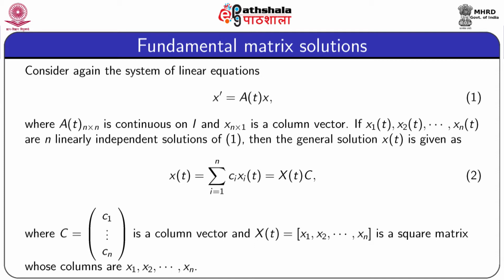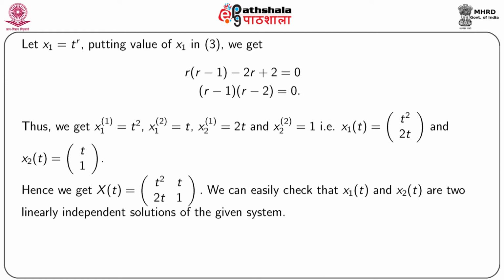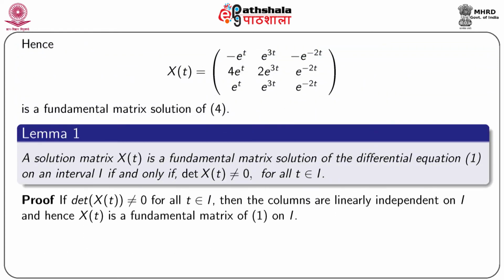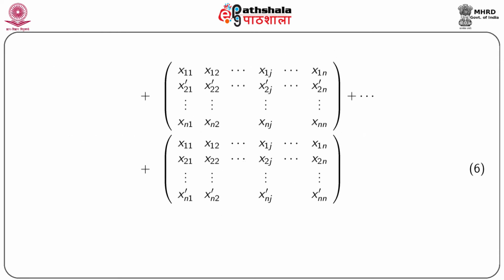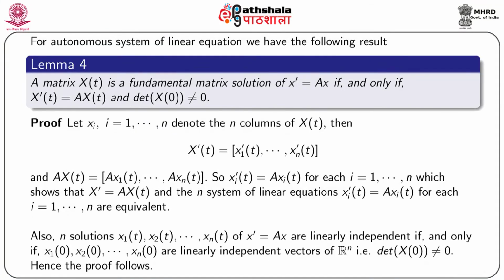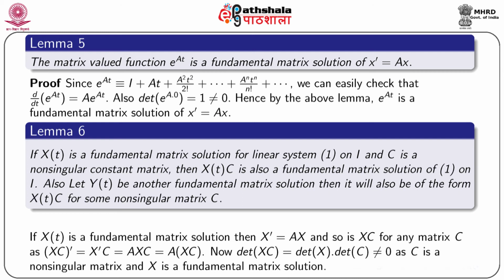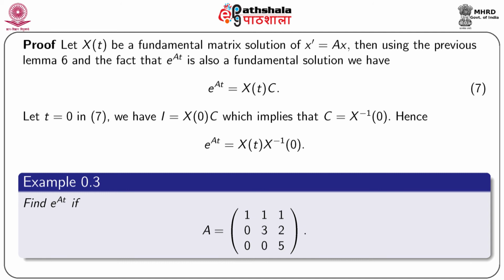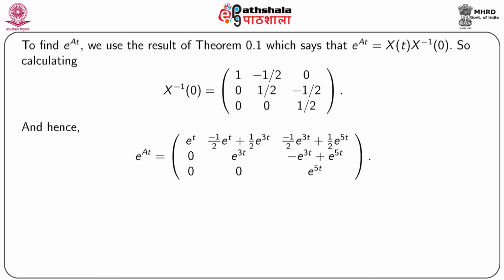M-29. Fundamental matrix solutions